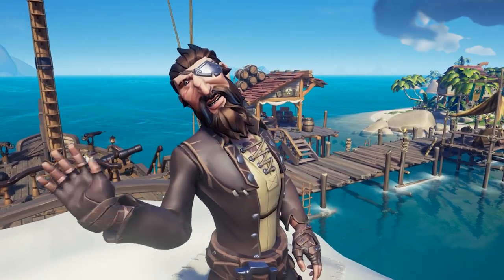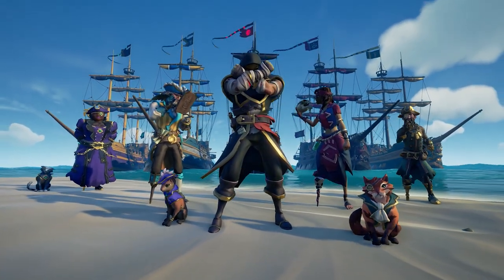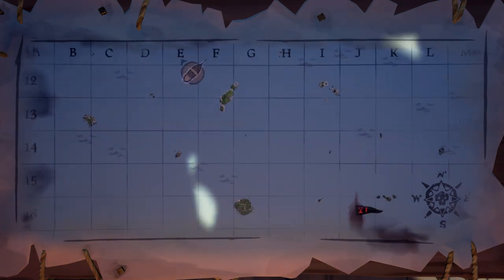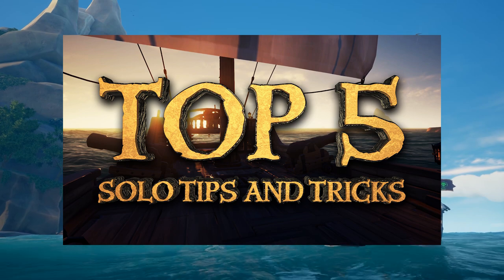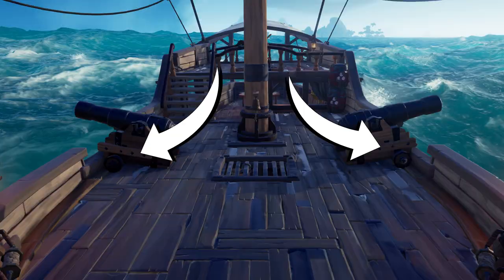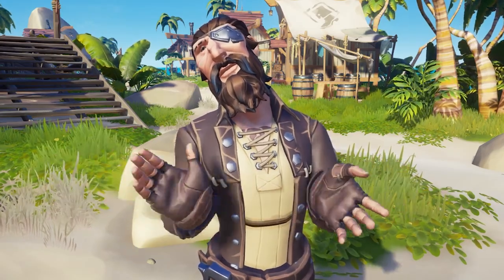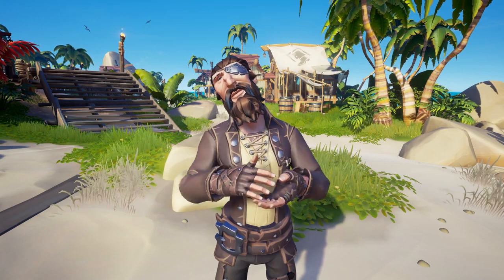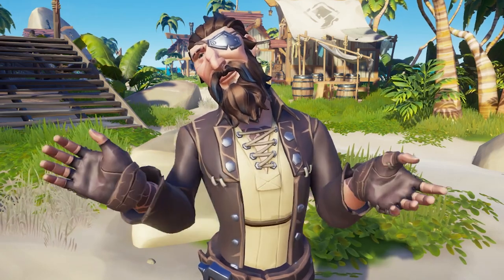Sea of Thieves: How To Solo Emissary [FULL GUIDE] - Solo Tips & Tricks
Learn how to solo sloop the new emissary system in the latest update for Sea of Thieves Ships of Fortune. Includes tips and tricks and practical advice for you to come out on top and survive as a solo slooper!